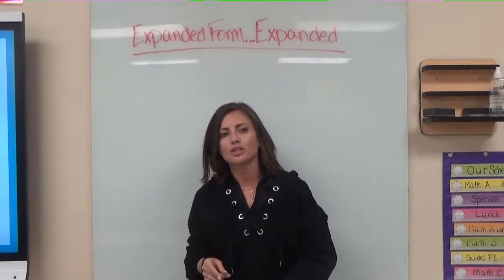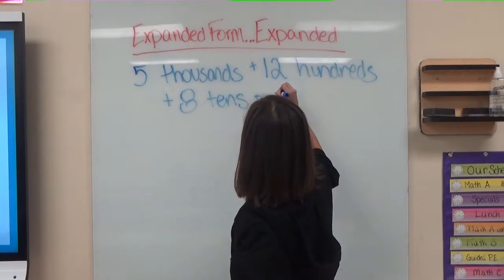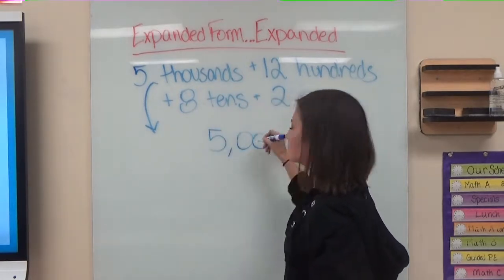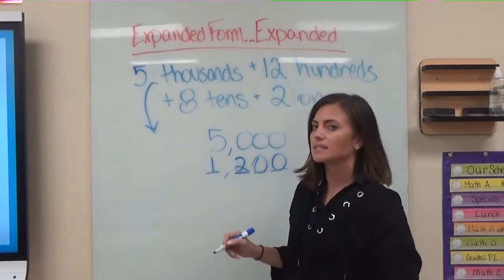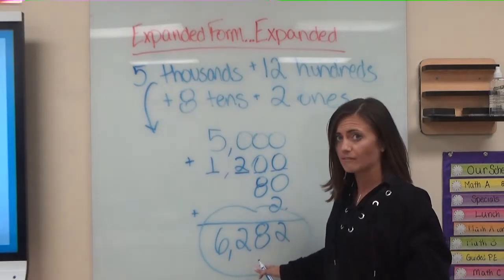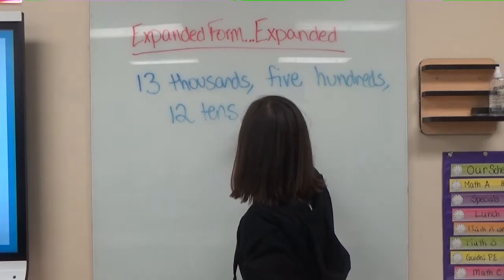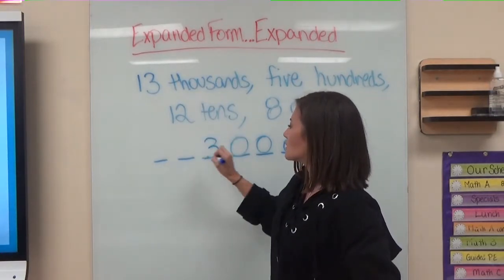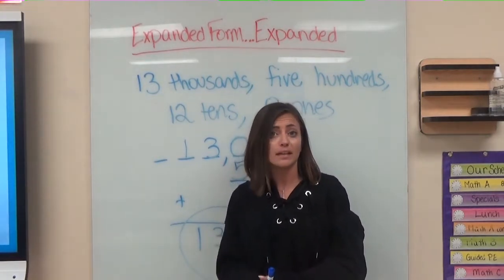Expanded Form - Expanded